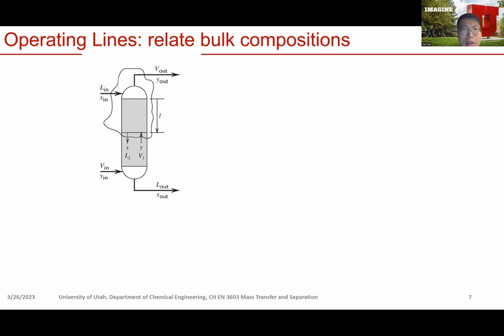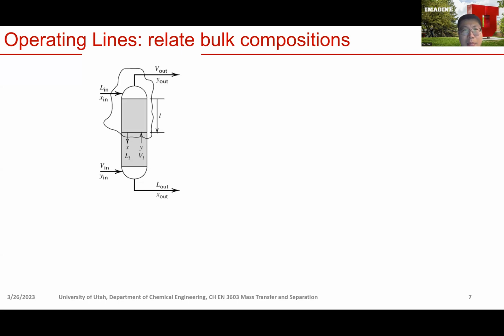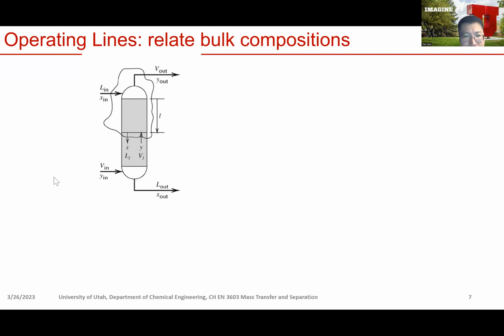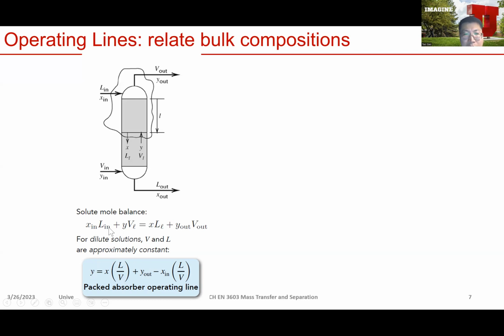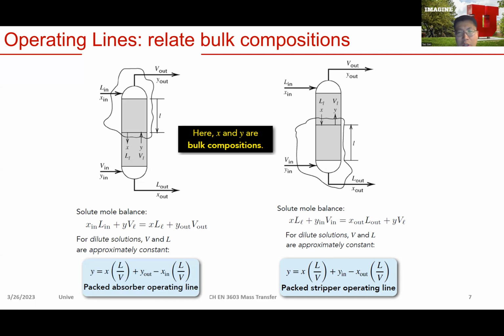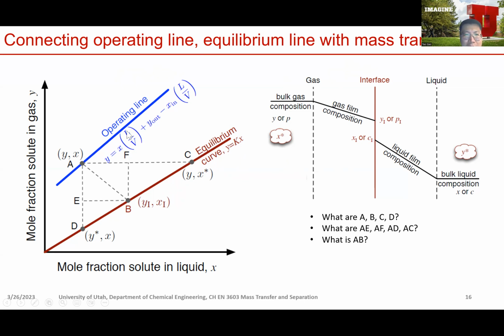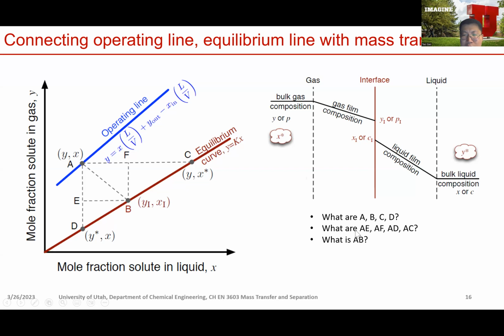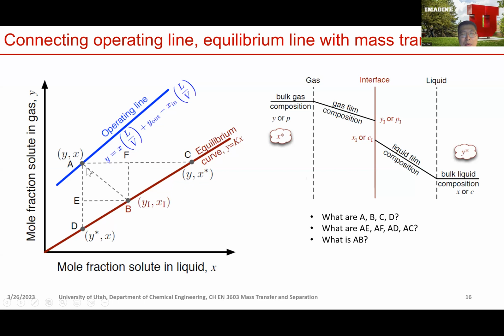March 27 part 1